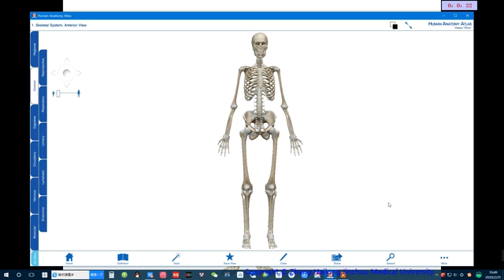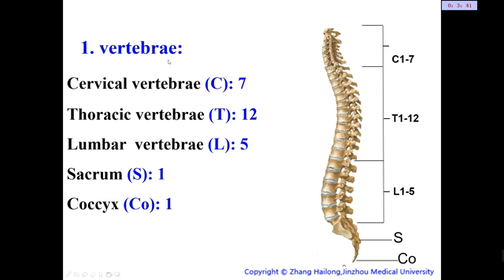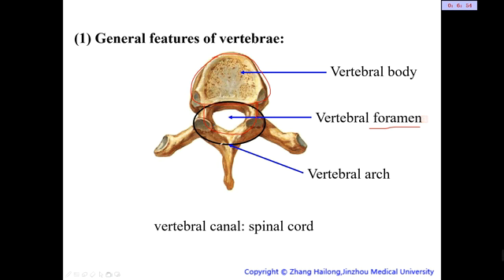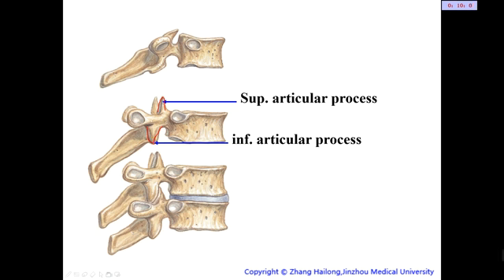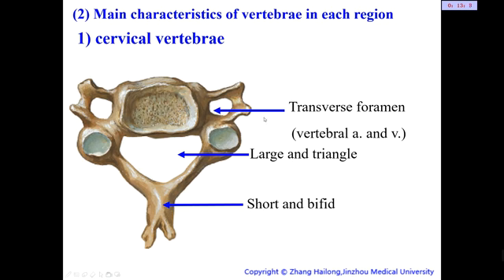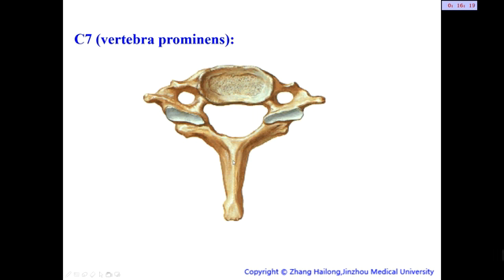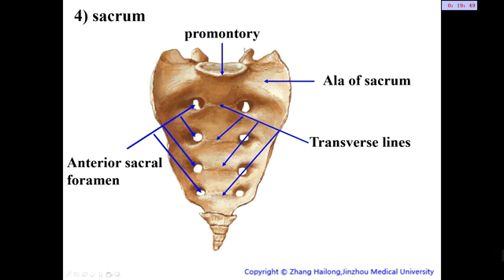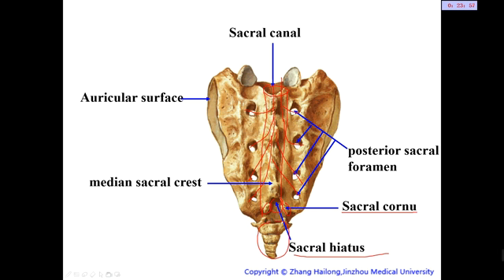OSTEOLOGY ( BONES) | CB LECTURES